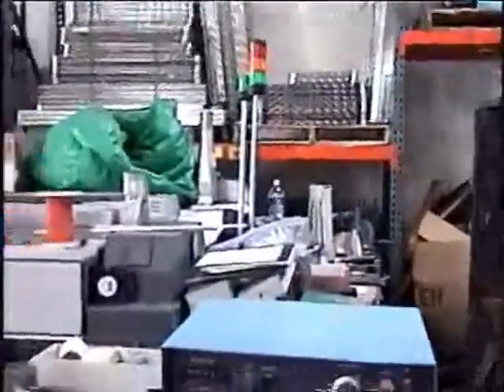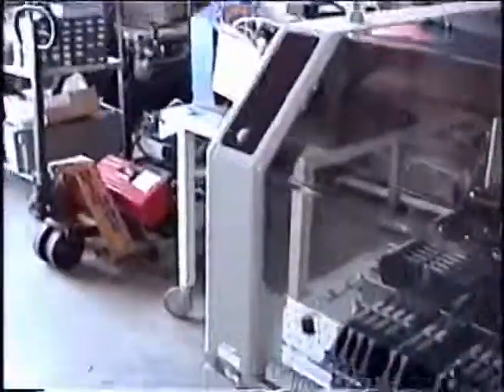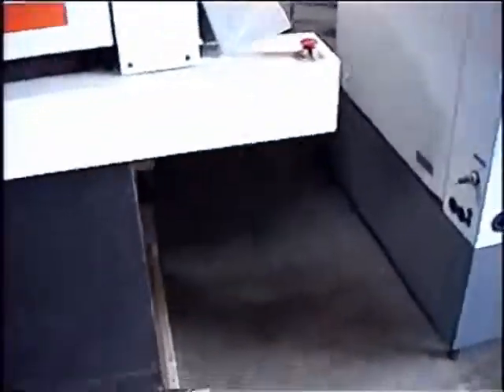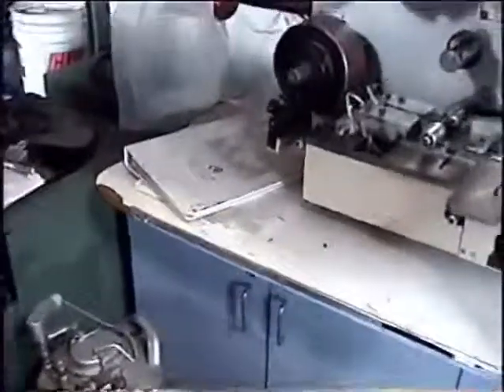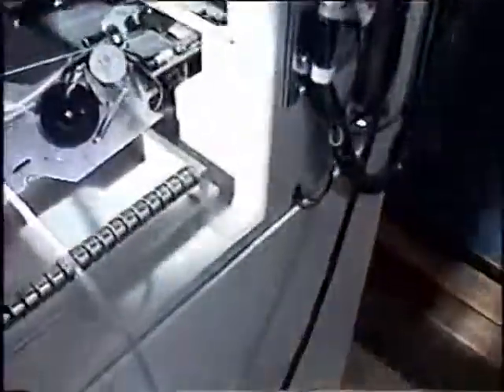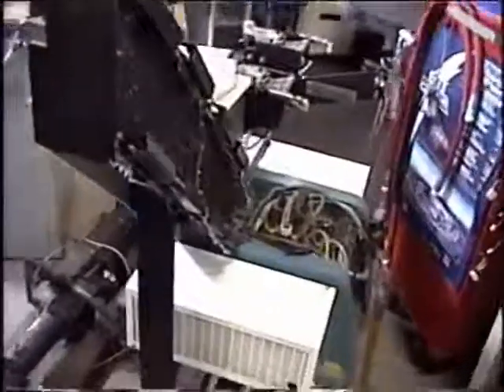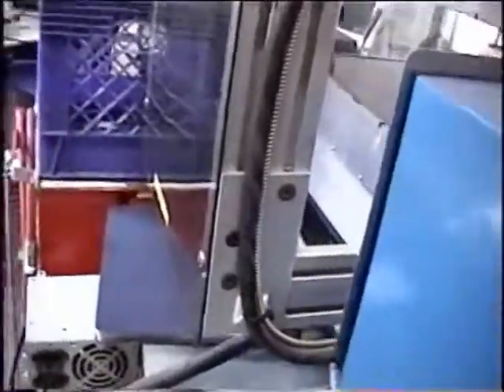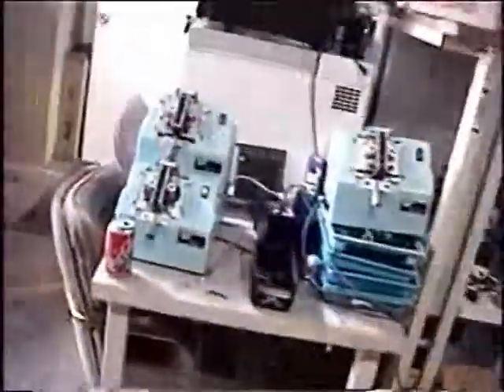Used Electronic Assembly Equipment - Company 1 in San Diego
This was on my business trip to the west coast several years back to look at purchasing some equipment to automate our LED sign lighting production facilities.
Here I was looking mostly at things such as environmental test chambers, reflow ovens (incase we ventured into SMD a bit), screen printing equipment and various peripheral items for electronics assembly and automation.